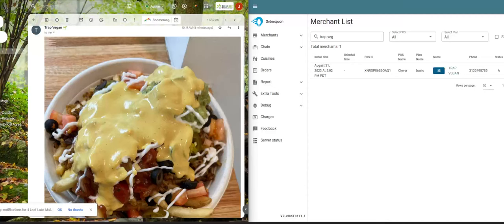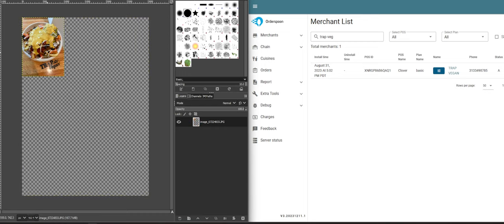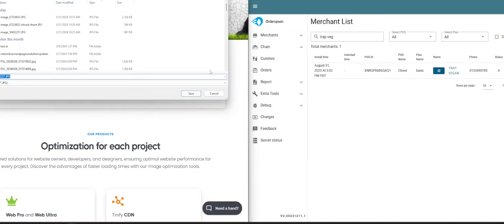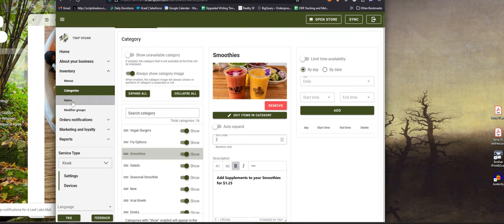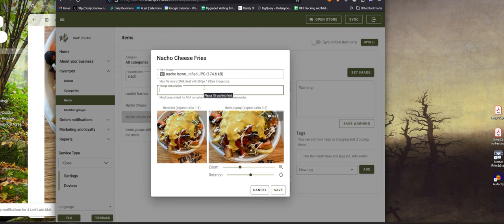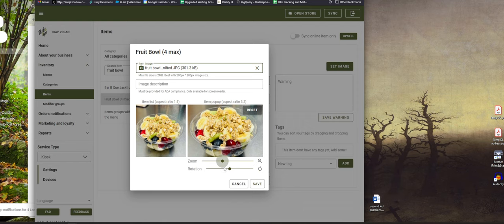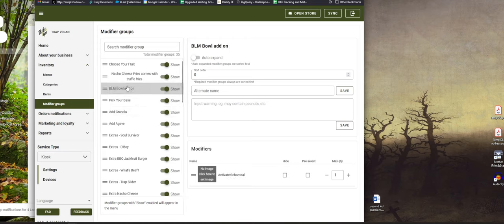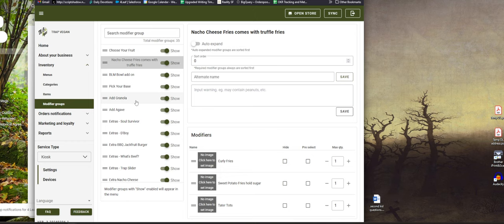How to add pictures to menu items and modifiers on online ordering and kiosk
This is a quick overview of how to add images to modifiers and general best practices for images on any website. Sorry for the rough voice :)